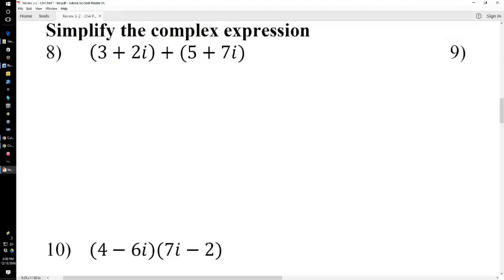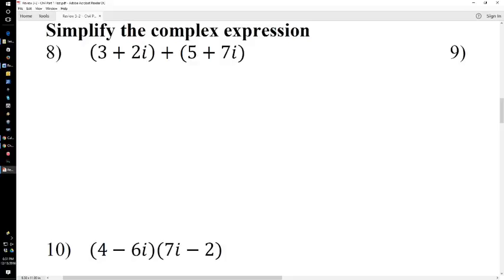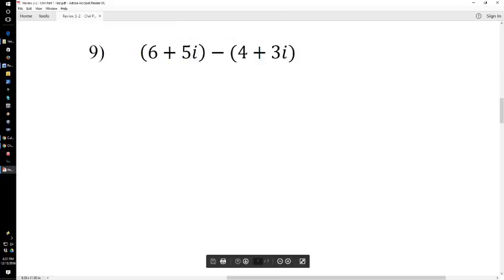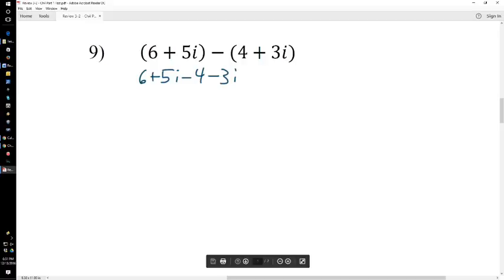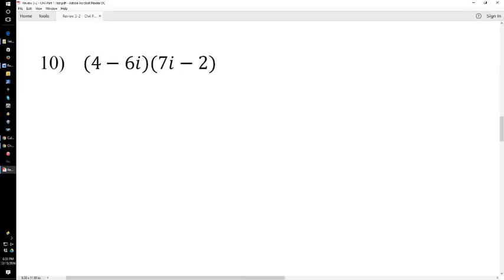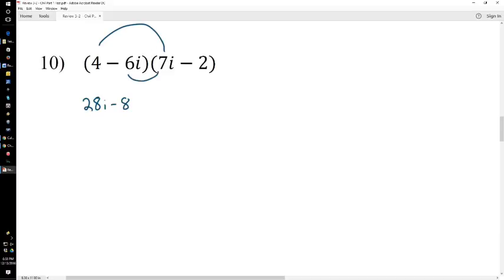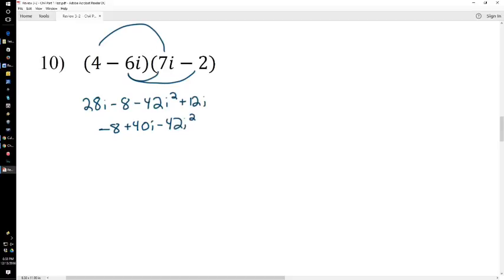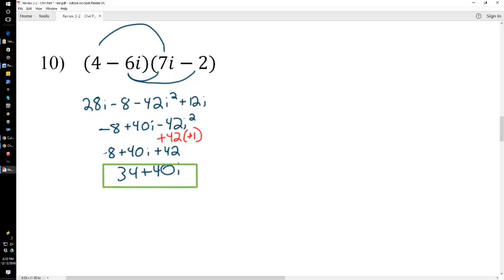Review 3-2 #8-10